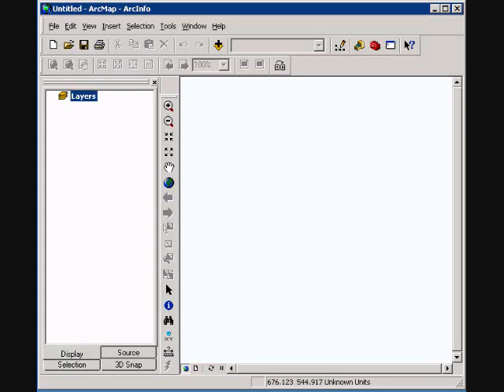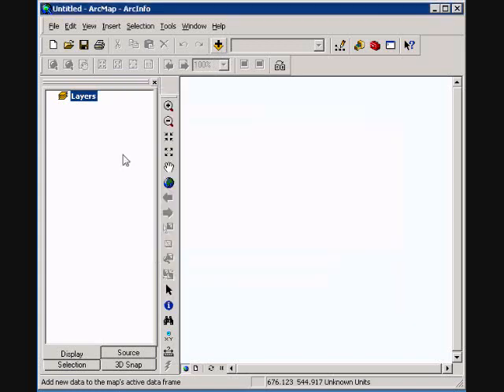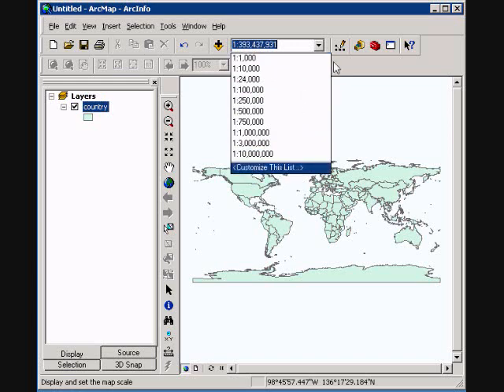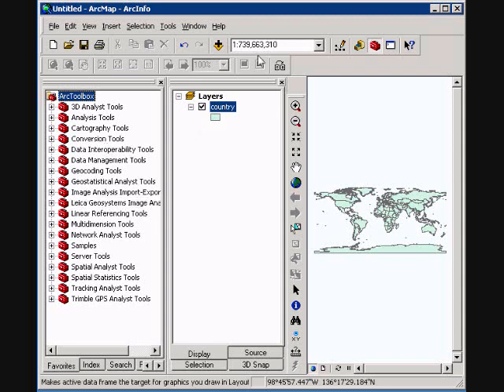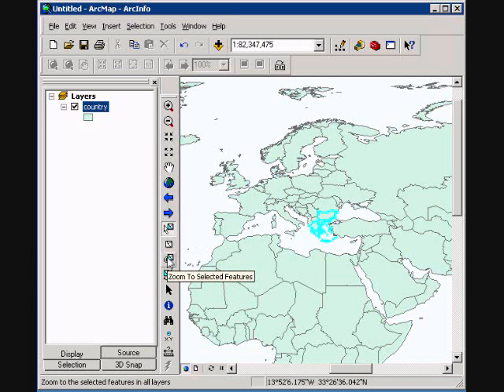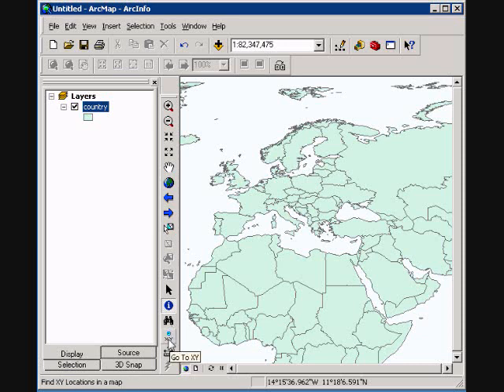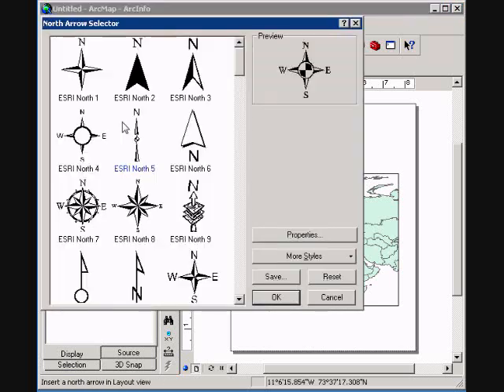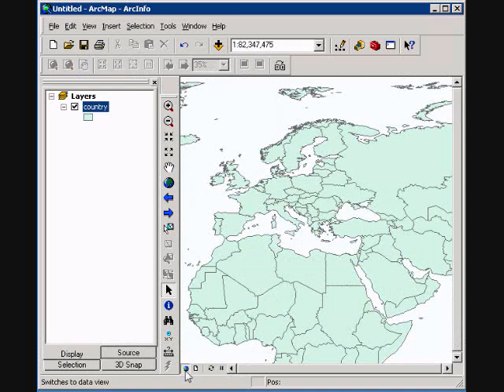ArcMap Interface Overview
This tutorial give a brief overview of the ArcMap interface.